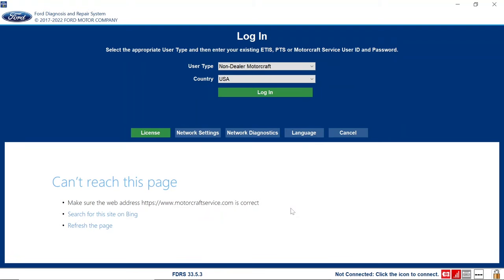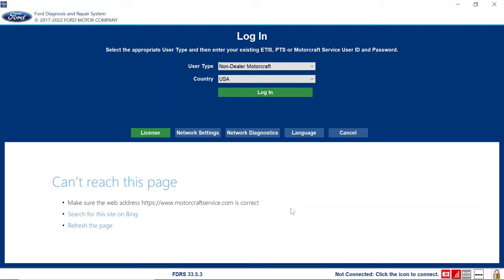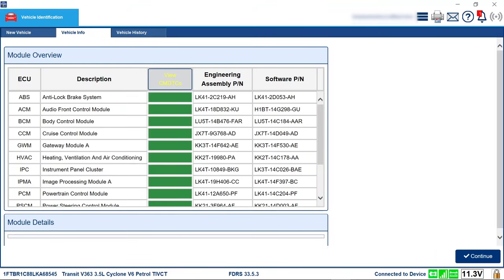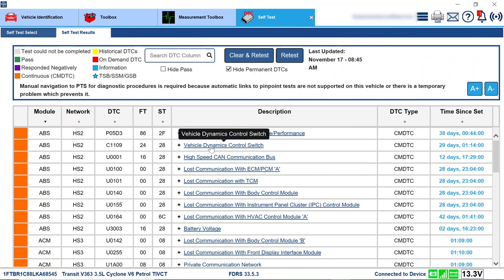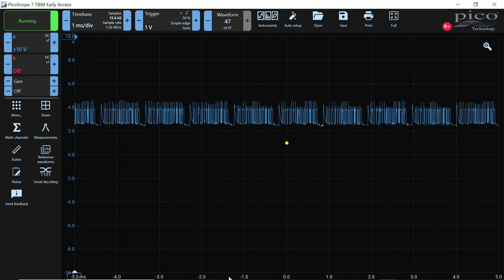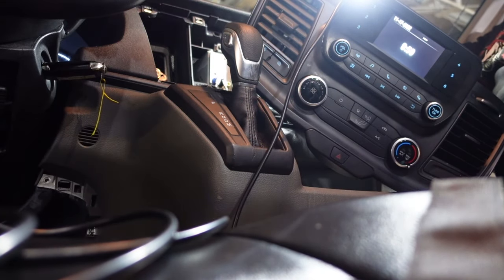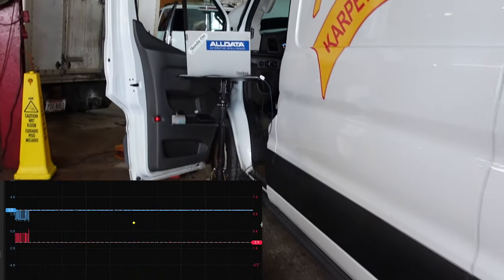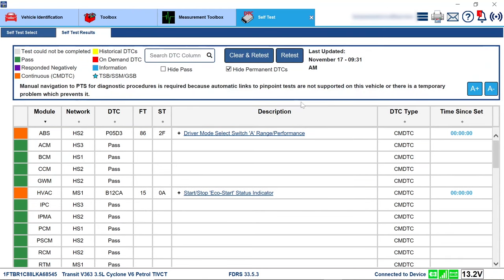2020 Ford Transit NO Blower No HVAC Communication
Interesting problem on a 2 year old vehicle.  This is an example of my approach for diagnosing this problem. If you are interested in learning more about the usage of Pico Scope and diagnostic testing be sure to check out the membership

If you are not experienced or do not posses the proper tools or knowledge leave it to the professionals.